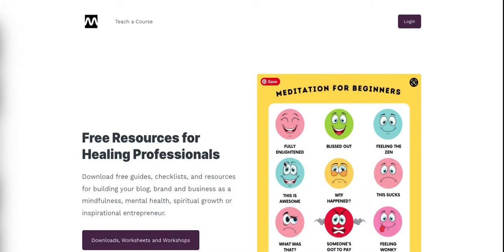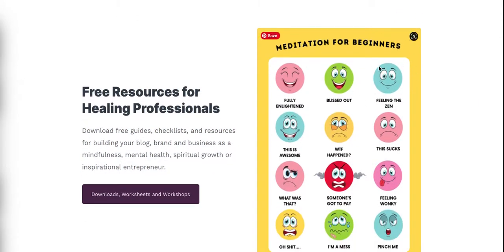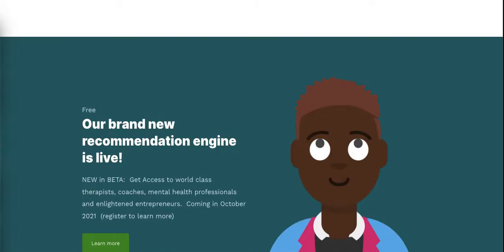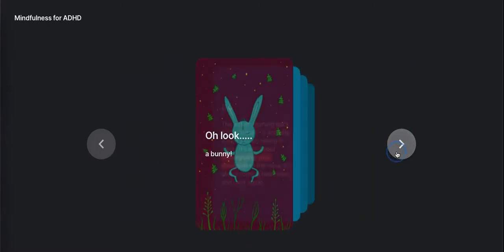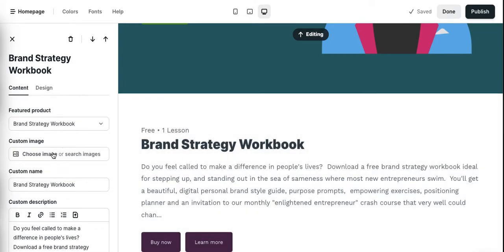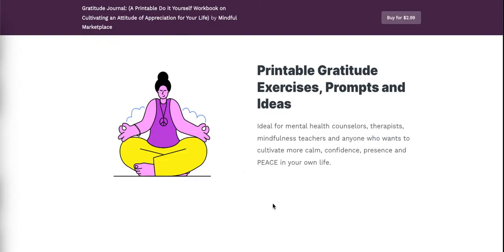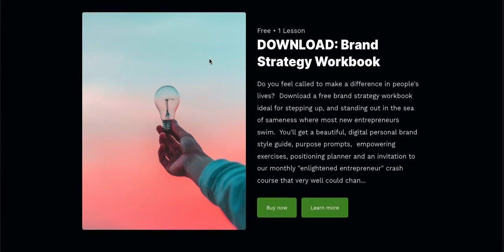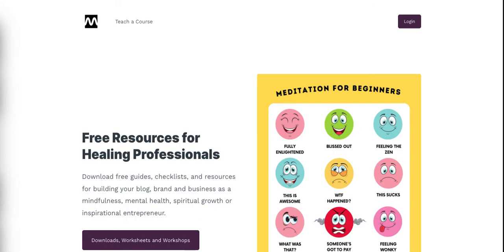Podia Store Tutorial: How to Make Landing Pages in Podia (These Look Great & Convert Like Crazy)